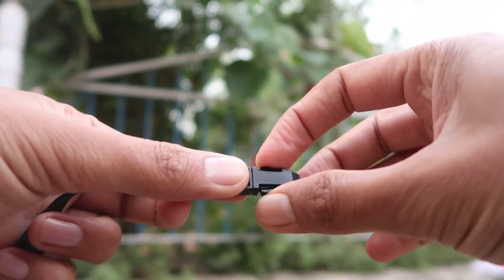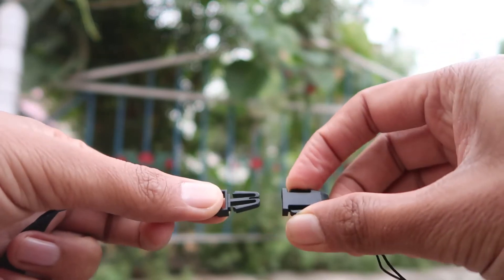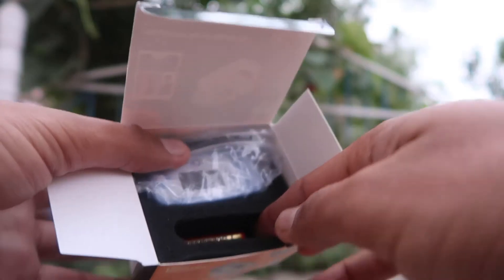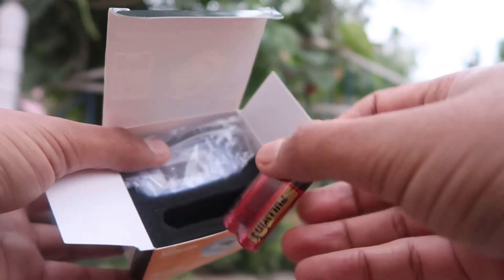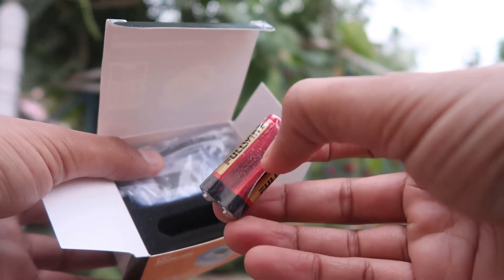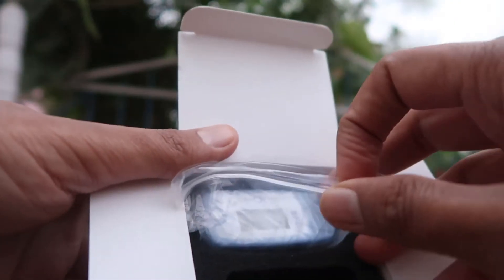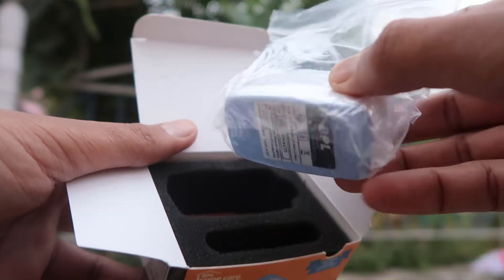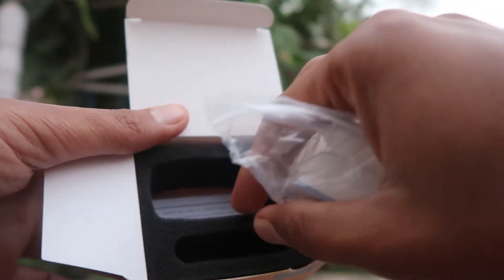Oximeter unboxing BPL oxy o2 pulse meter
unboxing of BPL Oxymeter Oxigen level and beats per minute teseter along with Perfusion Index
This is retail package box that you get when you buy it
in the pox first you find a long strap that can be used for hanging in neck or Khunti Hahahah
Now we get Two AAA Pencil Size style batterys
and now main unit the device itself under it you find a userguide
as you can see and checkout that this by pausing the video you can read the both side instructions
Now the main unit the oxy meter
you can checkout a steker on it with its serial number
in fornt you find a mini display
back side is sliding door for battery compartment
now we are installing few used batterys that we can found that does it give bettery low indicator or work or not
now closing the dor and gonna click on the button for check that does it working or not now my finger is out i'm gonna insert the finger and checking my beats with oxigen level in the blood...
its working well with a beeping sound but after using few more secconds it shows low battery and switch off now it working well i'm using it from few weeks working well for home use its a good product